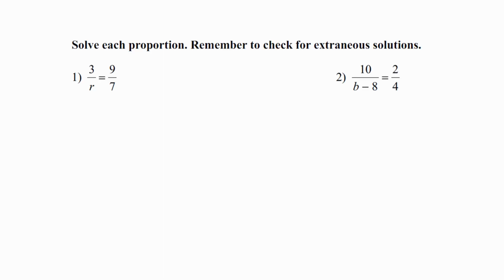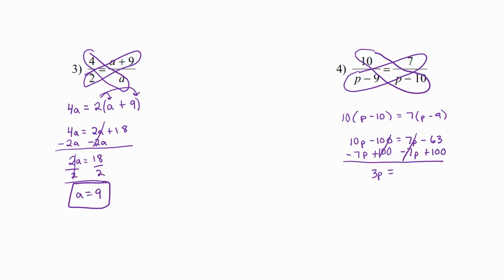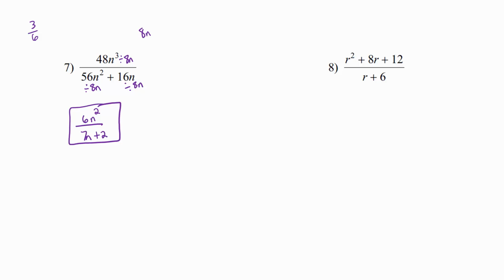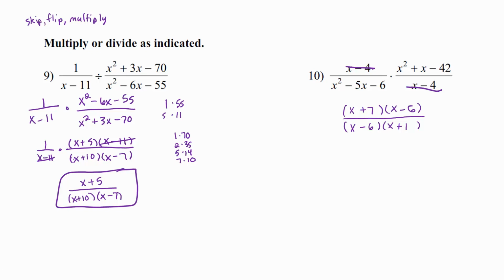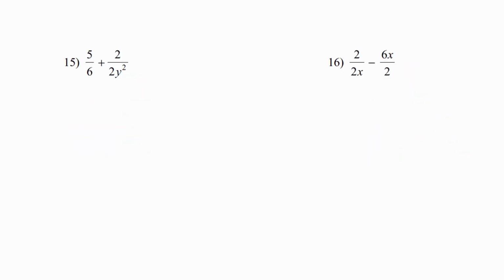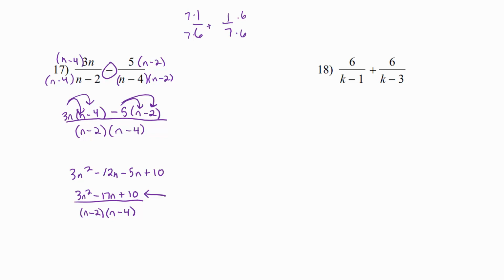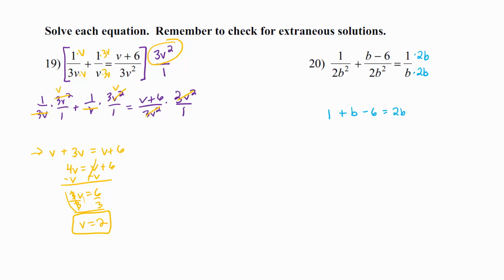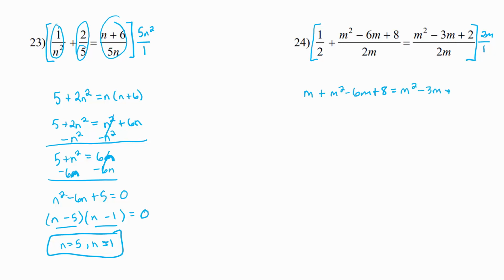Algebra 1 - Rational Expressions (Chapter 11 Review)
Discusses solving proportions, simplifying, multiplying, dividing, adding, and subtracting rational expressions, and solving rational equations.